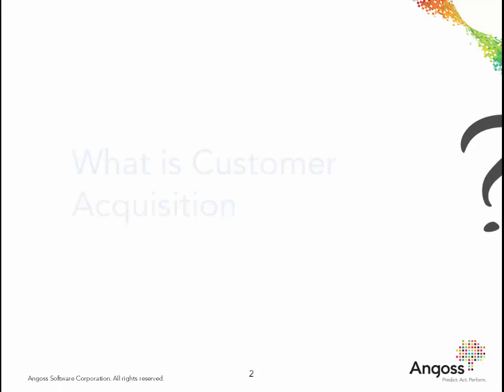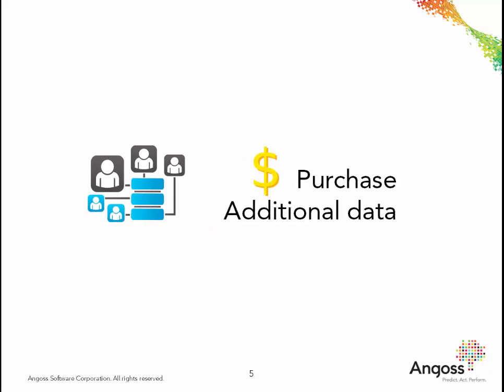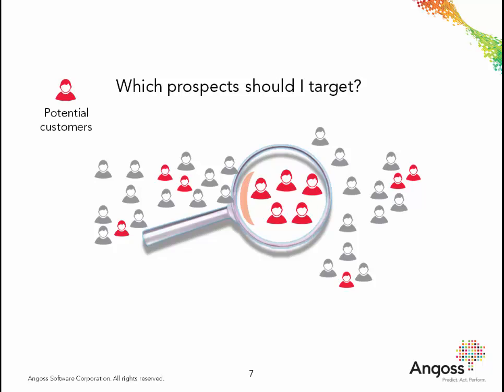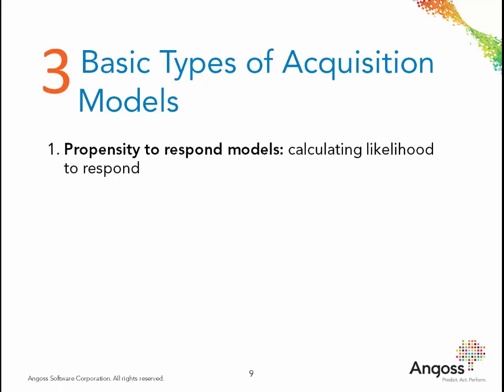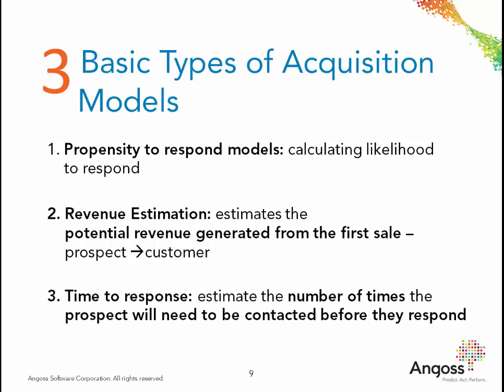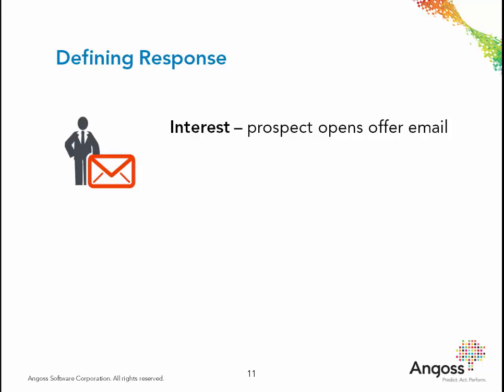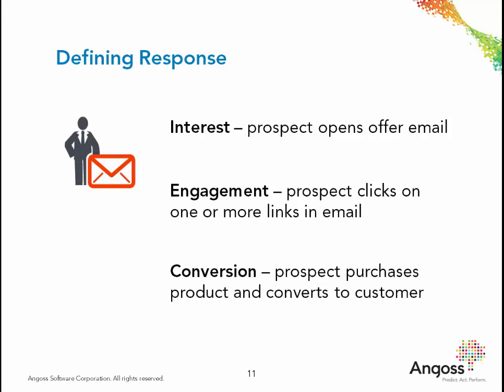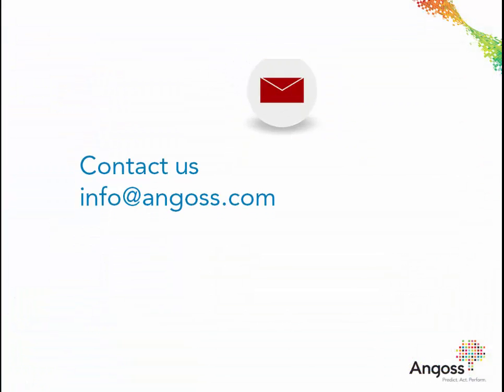Customer Acquisition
By using advanced analytics to create your customer acquisition strategies, you can:

- Target demographics with the highest concentration of potential customers
- Identify highly profitable prospective customers
- Control customer acquisition costs
- Capture market share